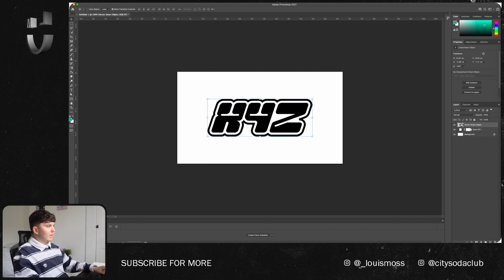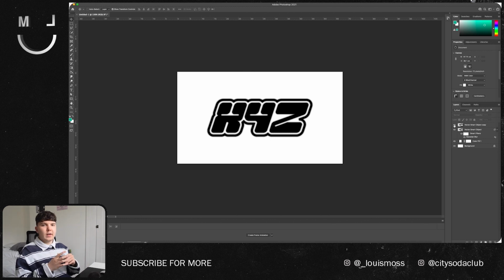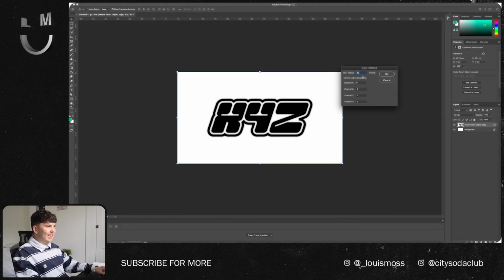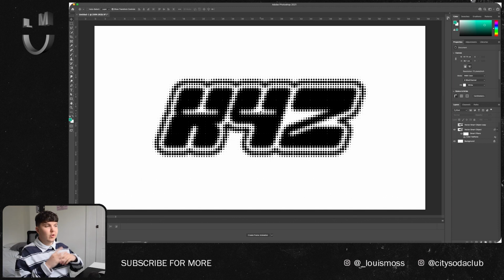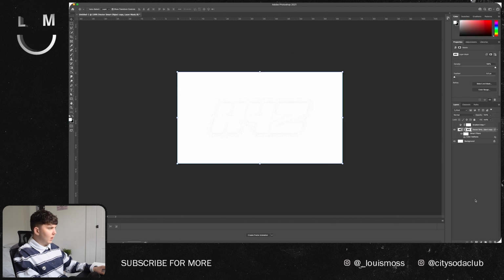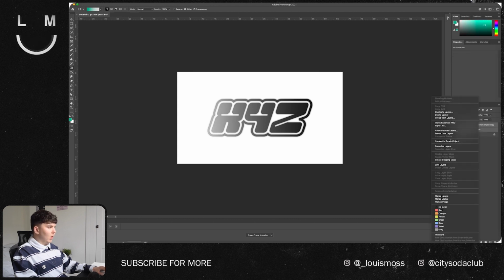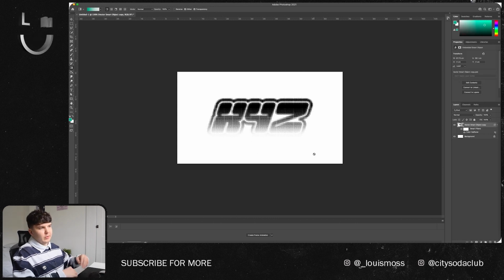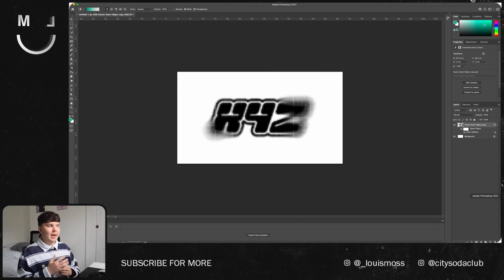How to Create Halftone Effects in Adobe Photoshop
Learn how to create this minimal colour halftone effect on your text, logos and graphics in Adobe Photoshop. Quick little 5 minute tutorial that you can implement into a future project. If you post your work in instagram, don't forget to tag me! I will be sharing all works onto my story.

→ Intro Credit:
Produced by octilary